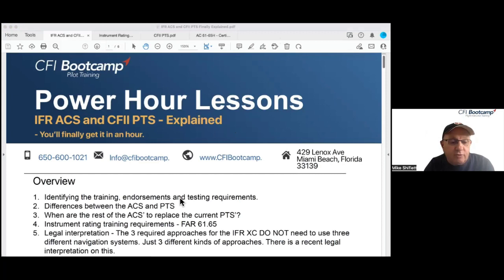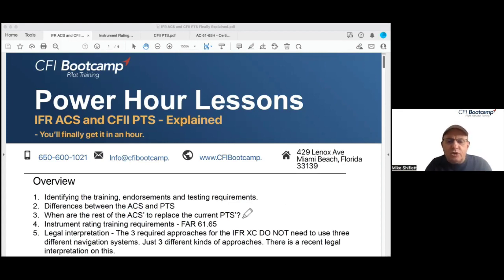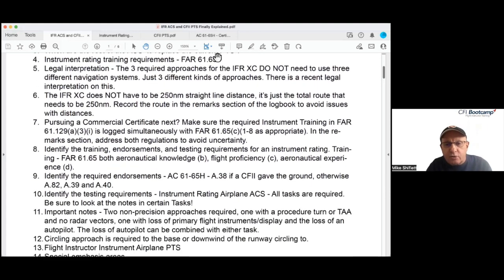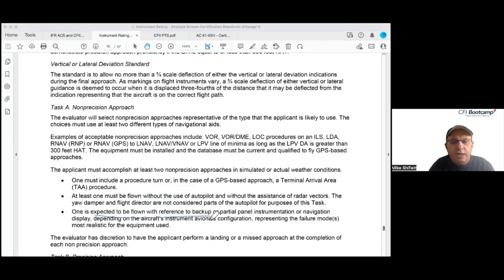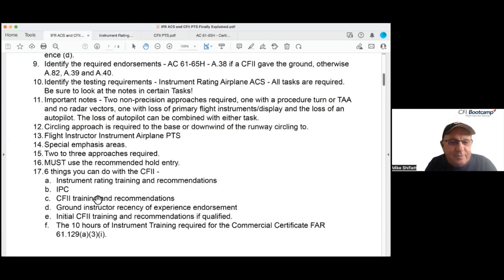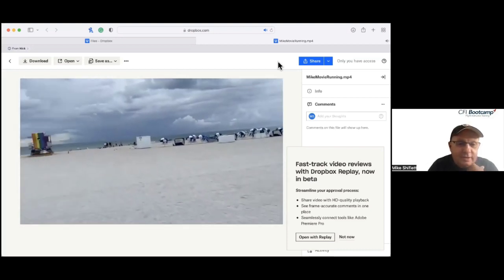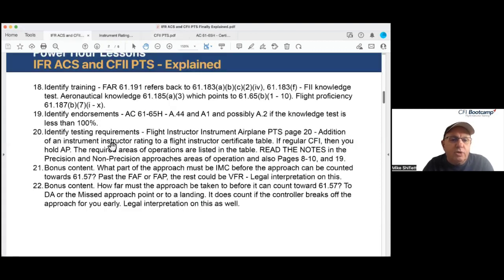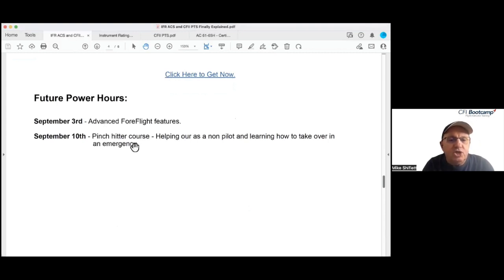CFII PTS and IFR ACS | Struggling to master your CFII Checkride?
Students struggle with digesting and deciphering through all of the FAA handbooks to only end up frustrated.  Here at CFI Bootcamp, we've made it an objective to help solve these frustrations and ultimately help you succeed.

In this video we break down the areas of operation inside the CFII PTS with the intention to help you focus on what matters the MOST.

Click the link for an entire FREE CFII PTS outline and more

We get questions like this all the time.

- How can I Optimize for my CFII Checkride?
The CFII PTS - Instrument practical test standards book was published to establish standards for Instrument rating practical test for airplanes.

DPE's will use this book to conduct practical test in compliance with those standards.

During training, students should reference to the CFII PTS in preparation for the Certified Flight Instructor Instrument Rating Practical test. (PTS CFII)